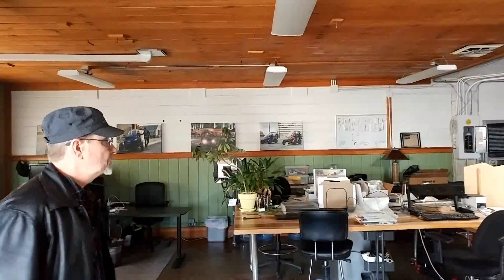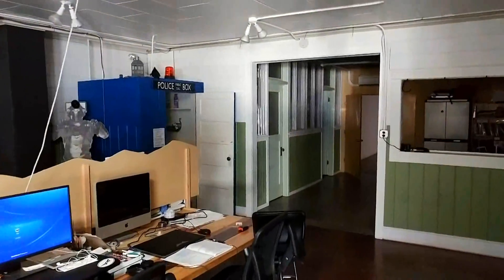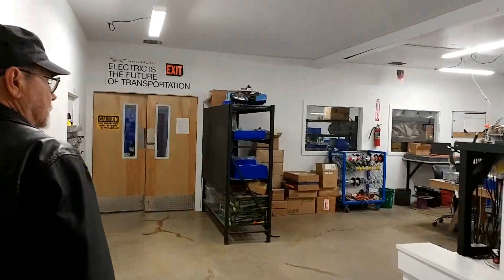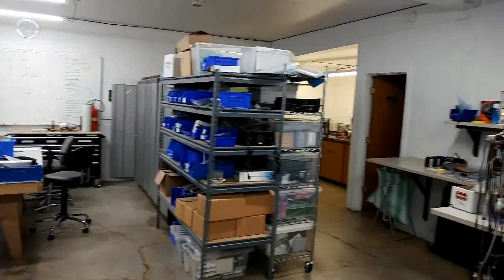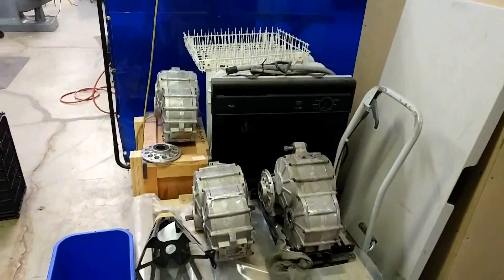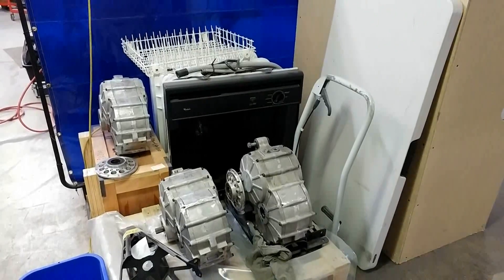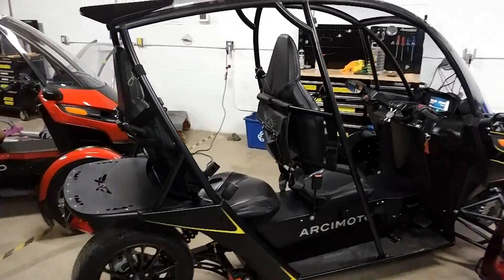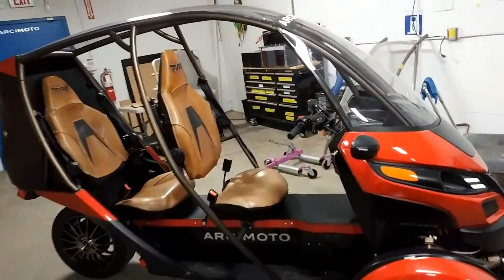Arcimoto SRK - Electric Vehicle of the Future?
Recently I had the opportunity to walk through the Arcimoto headquarters in Eugene, Oregon.  Arcimoto will start mass-production on their new SRK all-electric vehicle in the coming months.  I was given a tour of their research and design area, their testing facility, and then to see the SRK in-person.  What an amazing concept!  It is almost a hybrid between a motorcycle and a car, but has so much flexibility that can do both.  HOV compliant, no helmet needed, and range in the 100 mile area.  If you have a daily round trip commute of less than 100 miles, check out the SRK for a starting price of $12,000.

Acceleration: 0-60 in 7.5 s
Top Speed: 80 mph
Turning Circle: 26 feet
Range (12 kWh pack): 70 mi
Range (20 kWh pack): 130 mi
Power Plant (kW): Dual 25 kW
Power Plant (HP): 67 HP
Equivalent fuel consumption of 230 MPG.